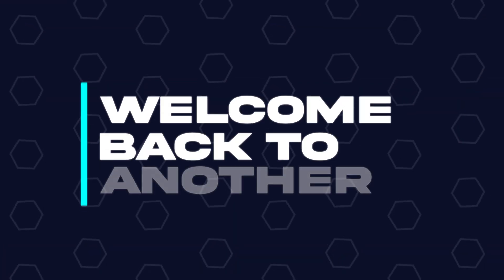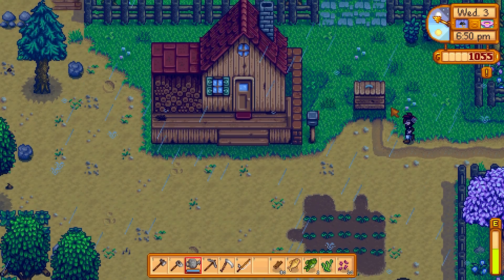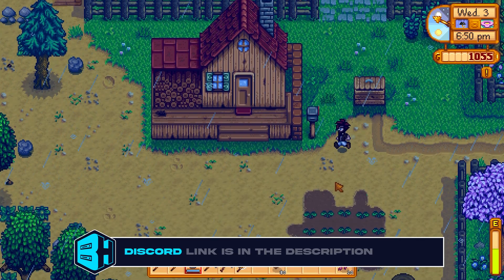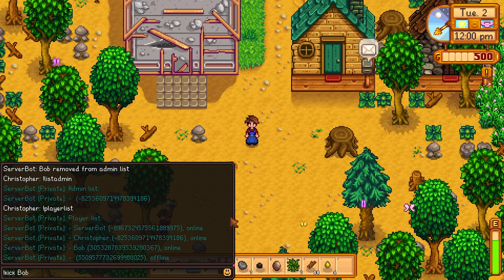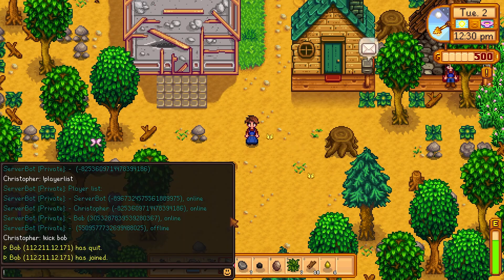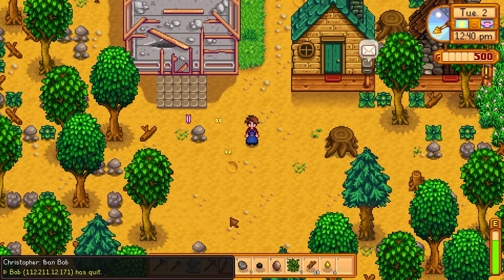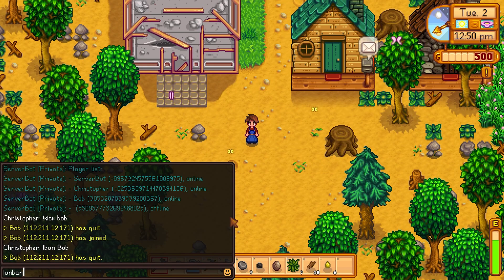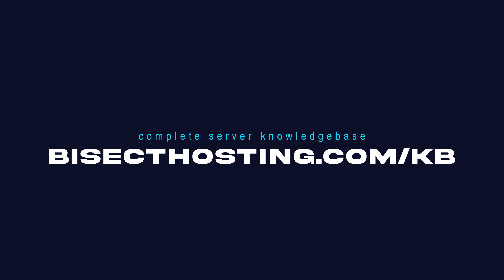How to Kick and Ban Players on a Stardew Valley Server!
Learn How to Kick and Ban Players on a Stardew Valley Server!

Stardew Valley is great with friends, but sometimes other players join the server, making the experience less friendly. By kicking or banning players, server admins can keep their servers from being overrun by these players.

TIMESTAMPS:

0:00 Intro
0:25 Kick Players
0:32 Ban Players
0:41 Unban Players
0:50 Outro